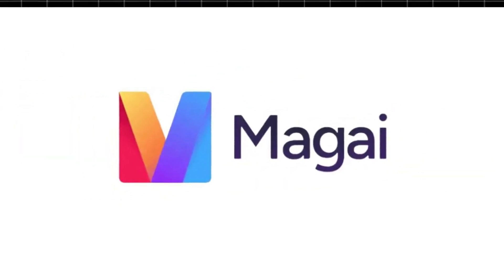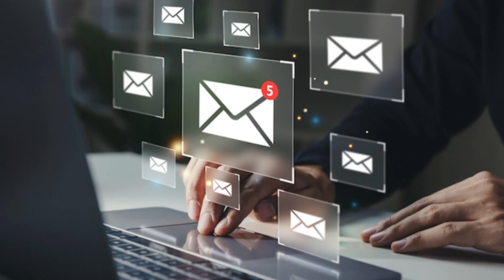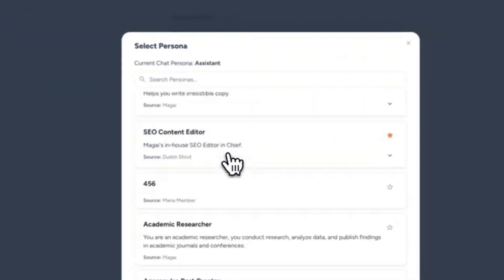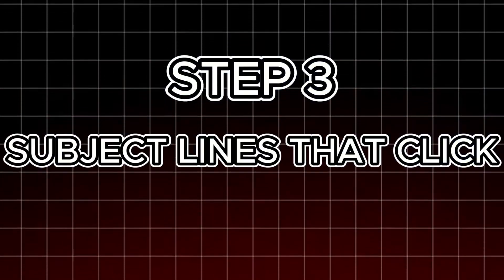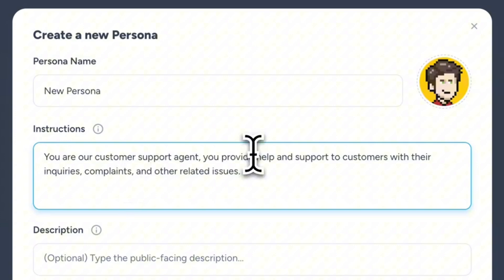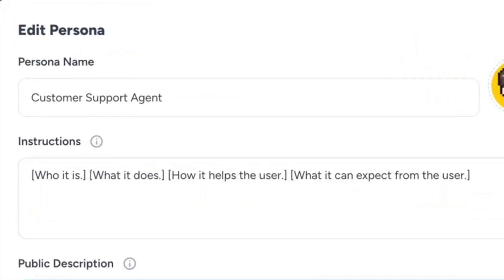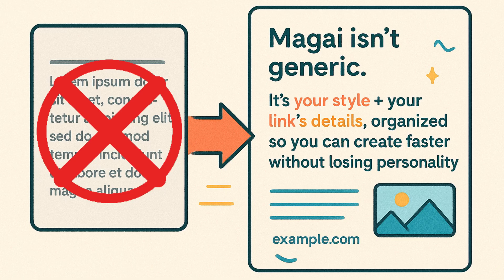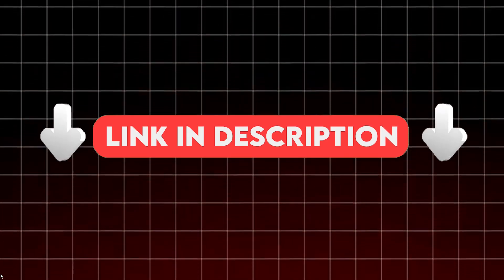5x Faster Emails with This ONE Simple AI TOOL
5x Faster Emails with This ONE Simple AI TOOL
AI Tool to write faster EMAIL 🚀

Write personalized emails faster with AI! Discover how to leverage AI for email marketing automation and create personalized emails in minutes. Improve your email marketing efforts with this ai email automation tool.